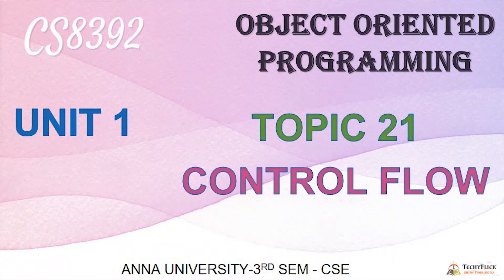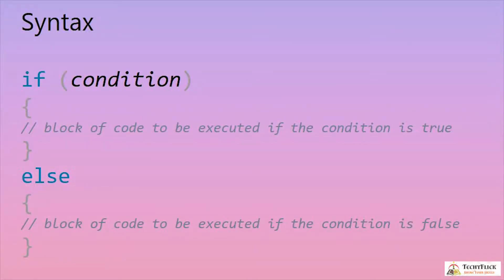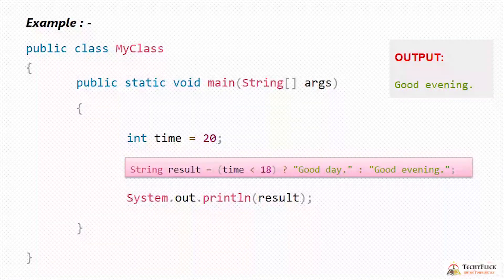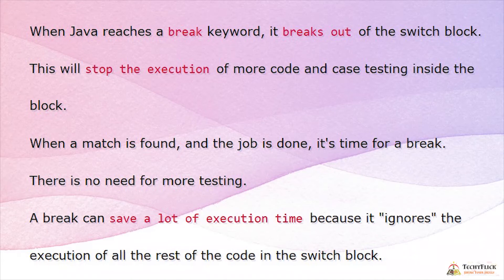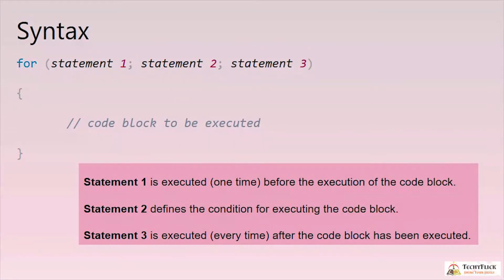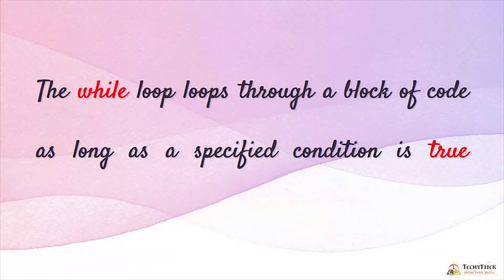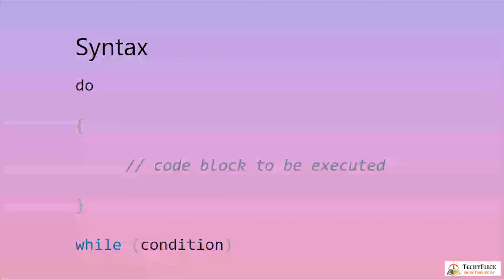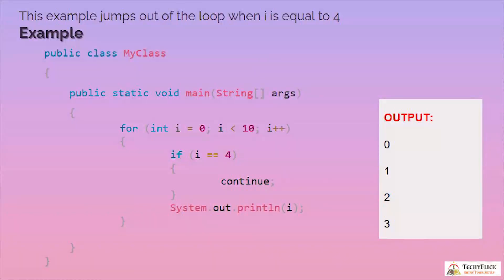CS8392 - OBJECT ORIENTED PROGRAMMING - UNIT 1 - TOPIC 21 - JAVA CONTROL FLOW IN TAMIL BY ABISHA